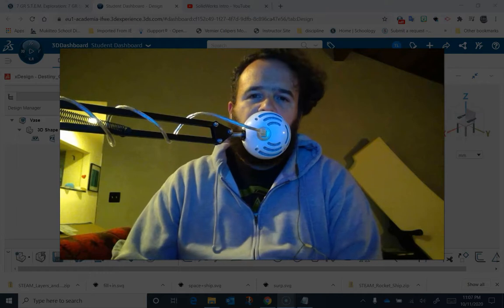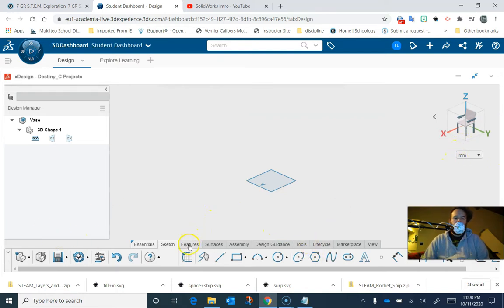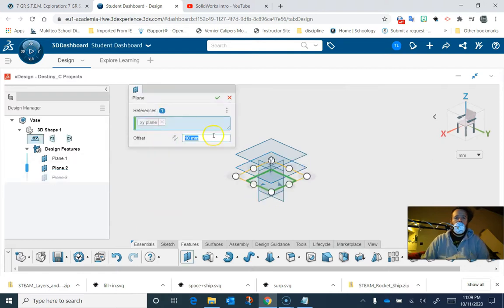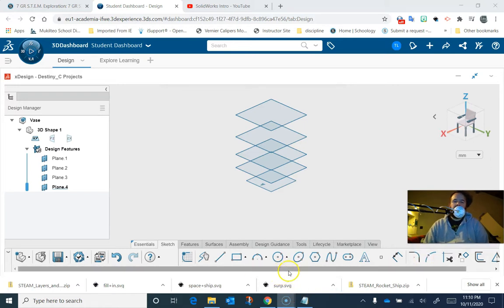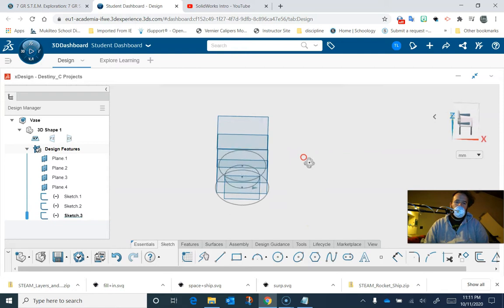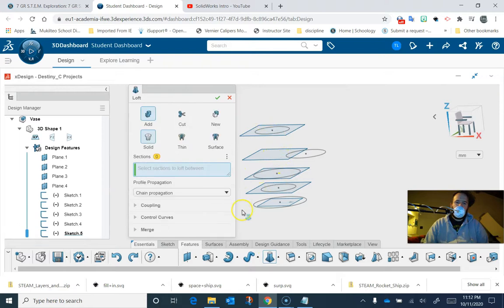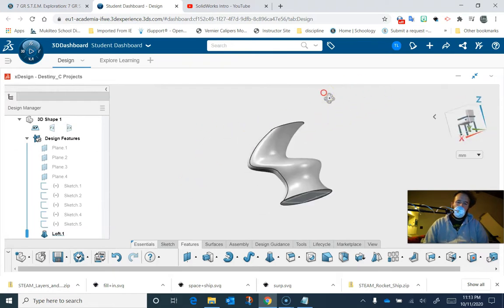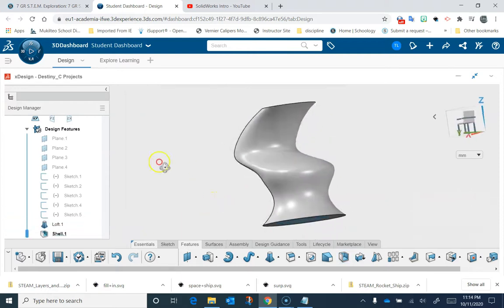01 Vase - xDesign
How to make a 3D printable vase in xDesign, the online 3D CAD option that is part of 3DEXPERIENCE from Dassault Systemes, makers of SolidWorks and CATIA.
We will create planes, draw sketches, loft and shell the vase.